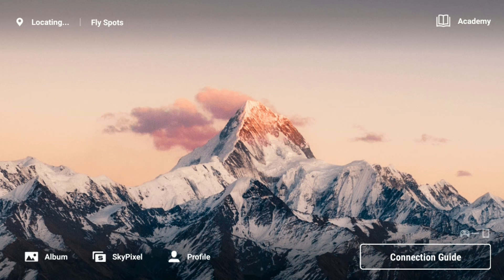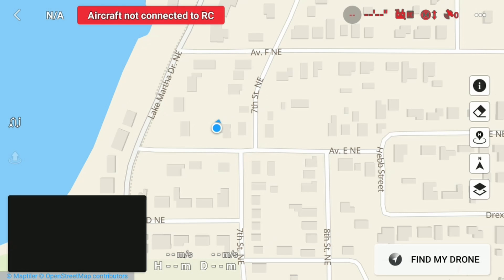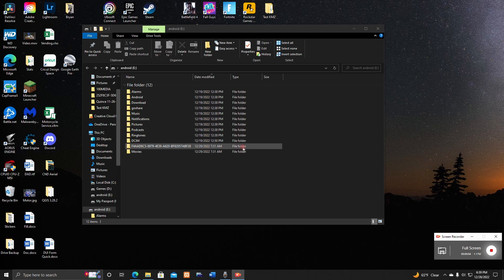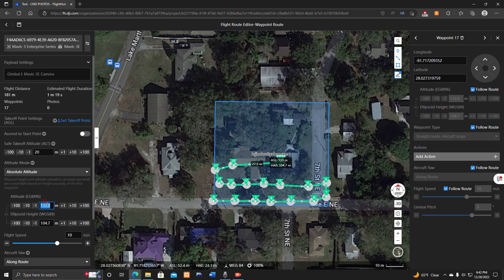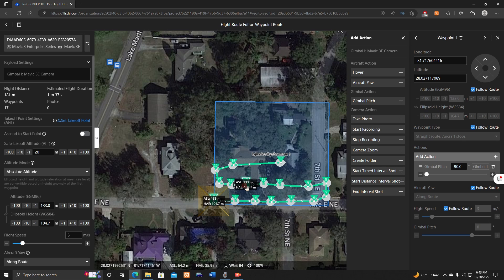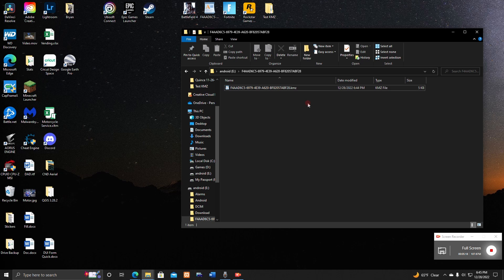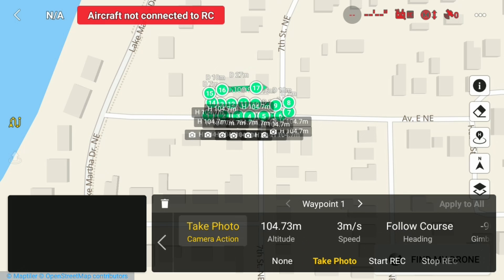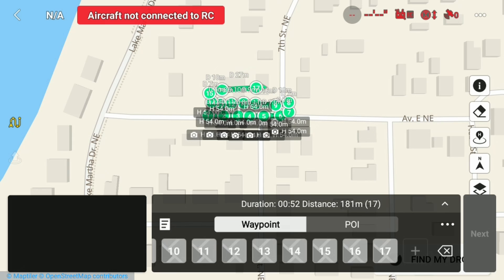DJI MAVIC 3 CONSUMER SERIES MAPPING IS NOW POSSIBLE!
So, after hours of reading the KMZ files and losing my mind thinking we would have to wait for DJI to get off their behinds and let us have the SDK files, it's finally possible for us to use the Mavic 3 (3, Cine and Classic) Consumer drones with third party developers and their mapping/ mission planning software.

I have tested this out myself on 10 different flights so far and have not gotten any issues other than the one mentioned in the video.

DJI Flight Hub 2 is free from DJI and all you need is your DJI account. I am working on a fix for the hover issue so we don't have to deal with a slow flight time. I believe you can use any software that outputs KMZ files as long as those KMZ files contain the template.kml and waylines.wpml inside the wpmz archive.

Note- I am not responsible for any property damage or injuries caused by a runaway drone or during your autonomous flight. As always, keep your drone in your VLOS and follow all drone laws and regulations in your country.

Timeline:
On RC for export- 00:00:00
On PC- 00:03:44
On RC for import: 00:09:08